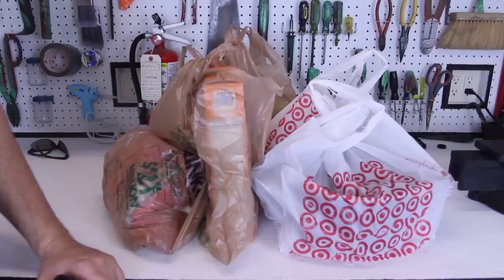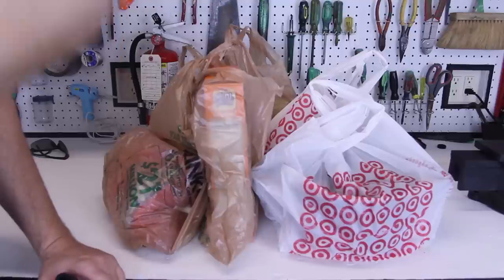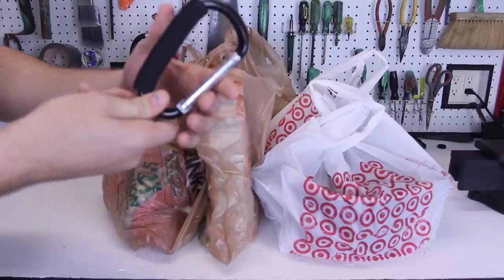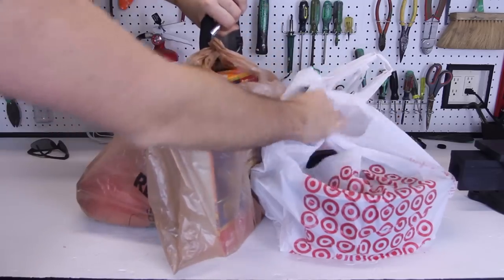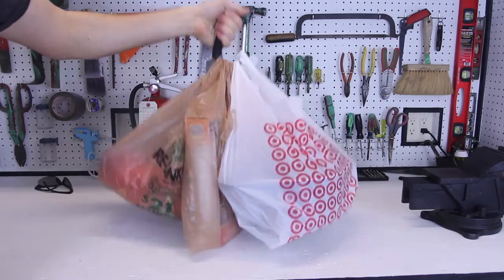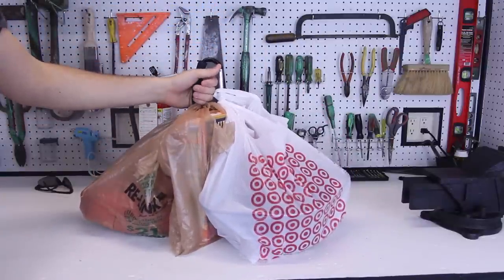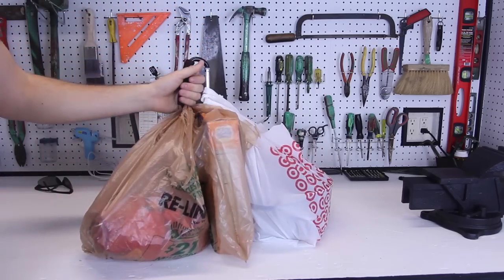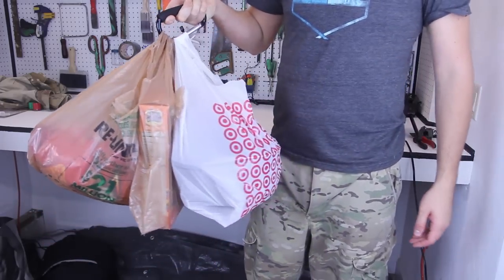Shopping Bags Life Hack